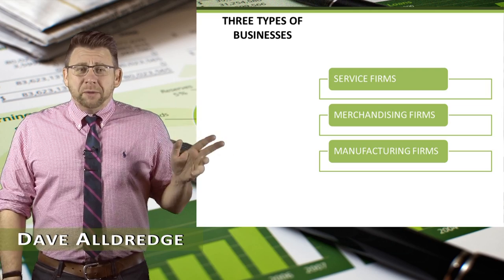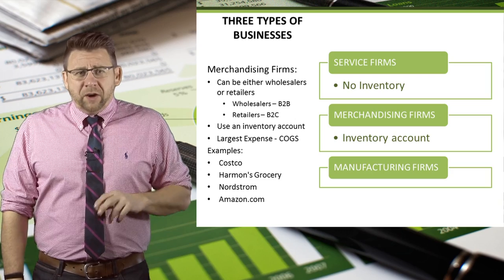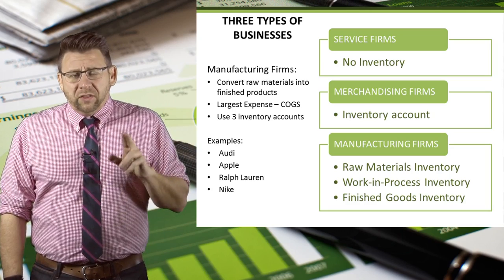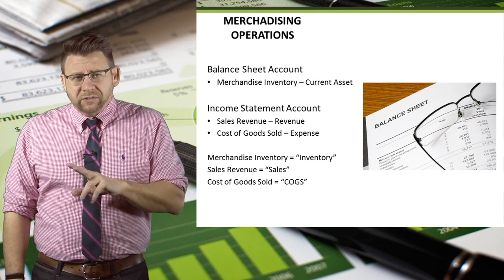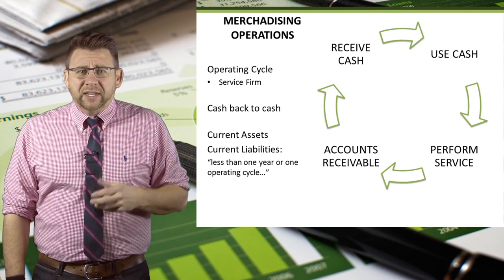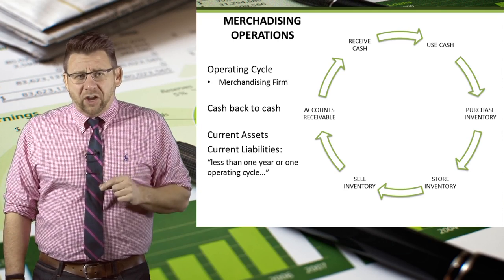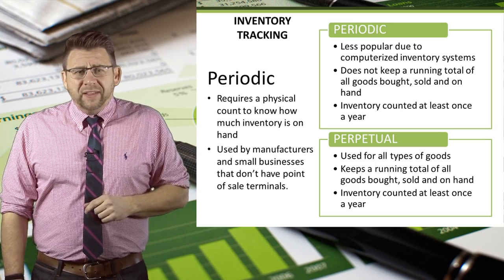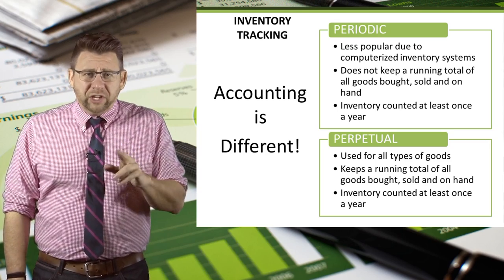Current Asset Inventory: Merchandising Operations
This video is an overview of accounting for inventory including the different methods of inventory tracking: Perpetual Method or Periodic Method